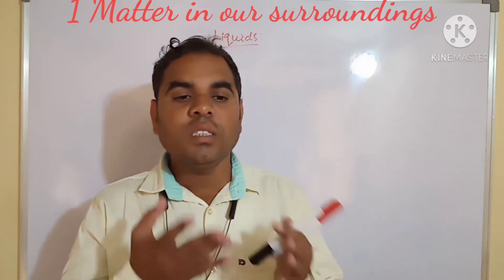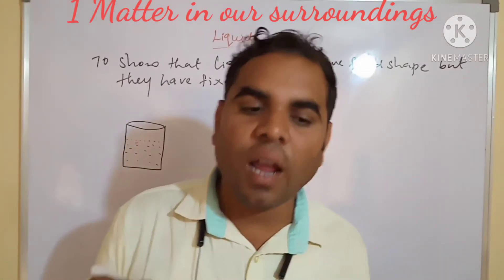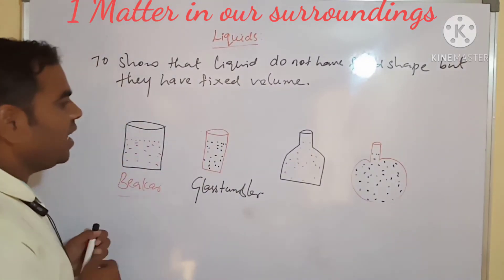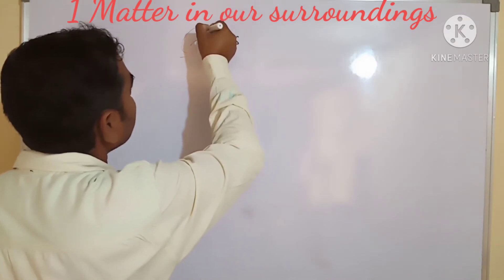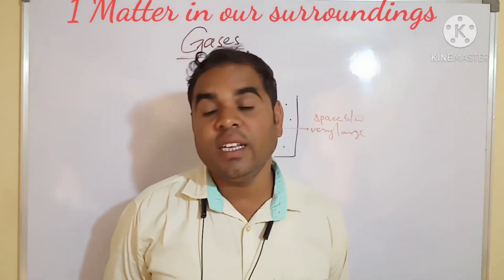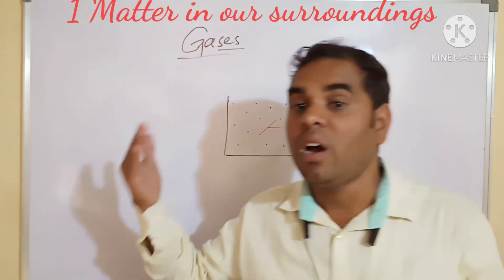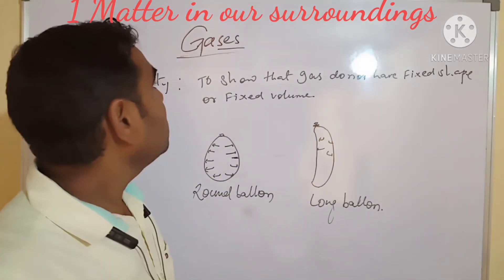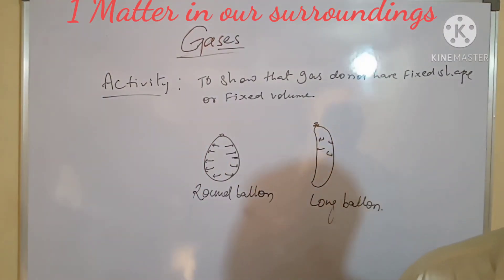1 Matter in our surroundings class 9 part 5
Properties of liquid and gaseous